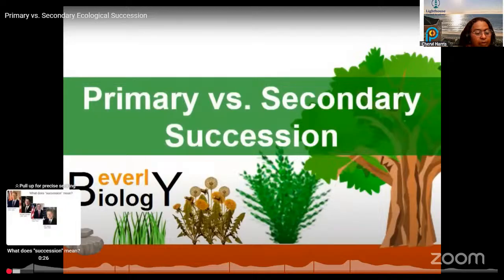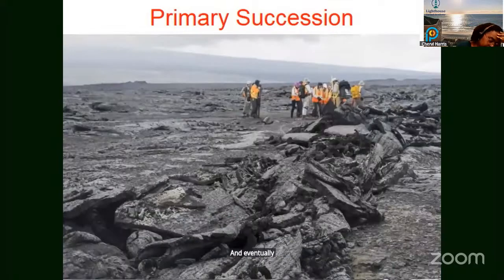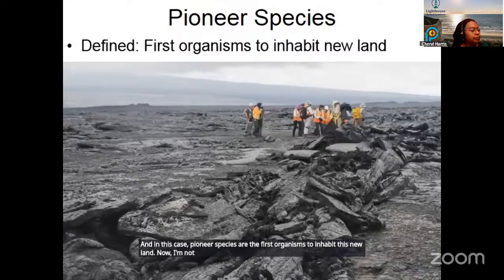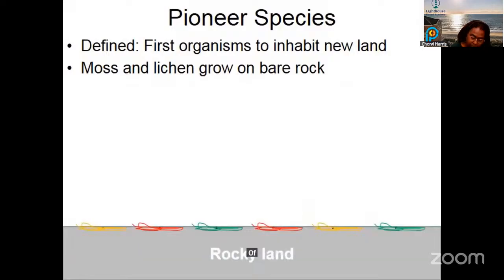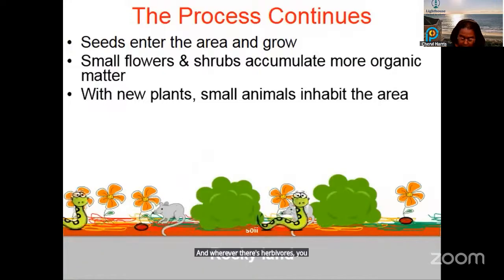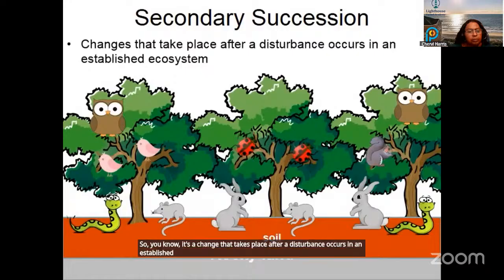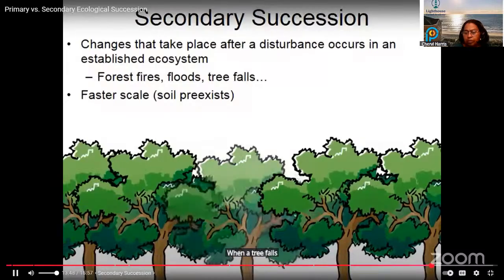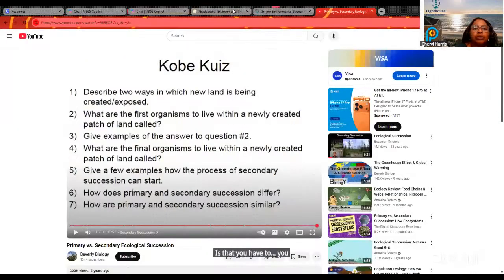Ms Harris's Zoom link